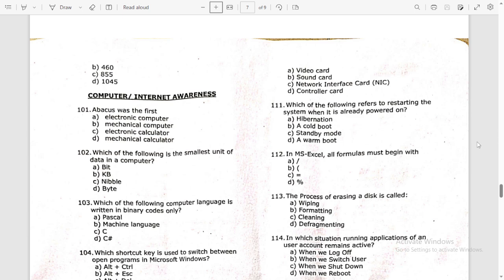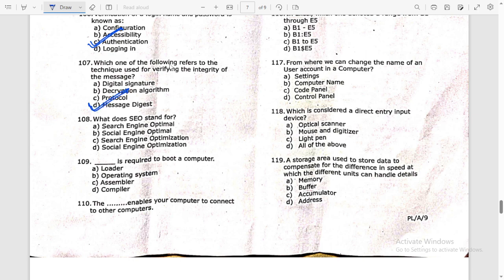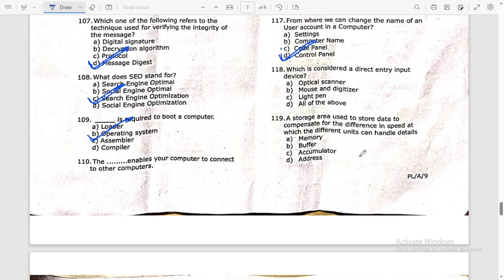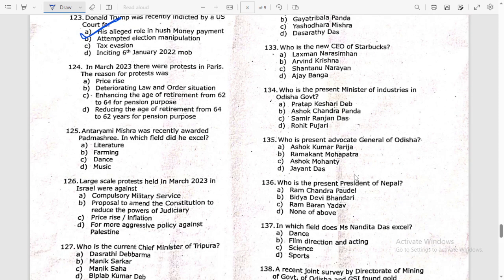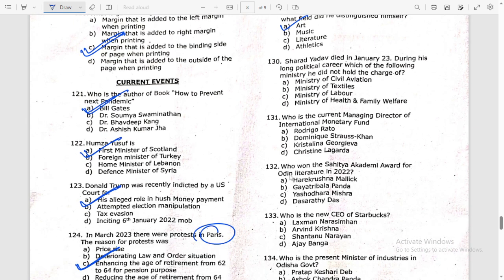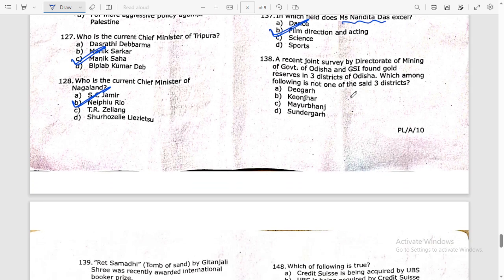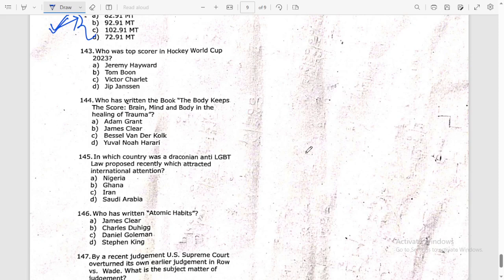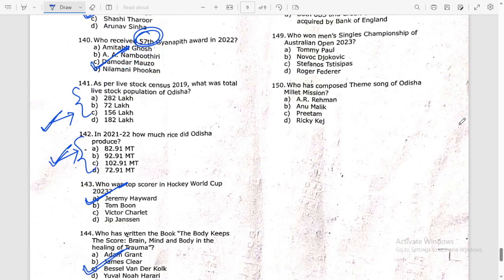Answer Key | Computer & Current Affairs | OSSC Accountant 2023 | Cut Off ? Abinash ପାଠଶାଳା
Here are the answer keys of all computer & current affairs questions asked in OSSC Accountant 2023.
Part 2 will be on maths & reasoning.